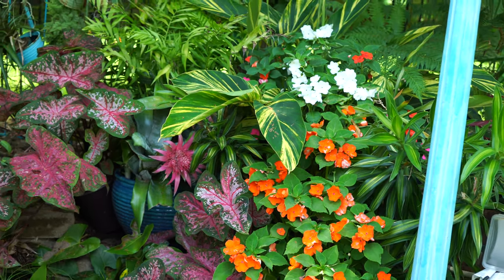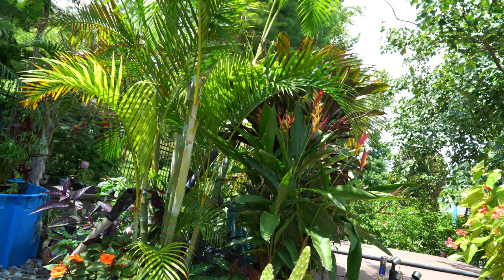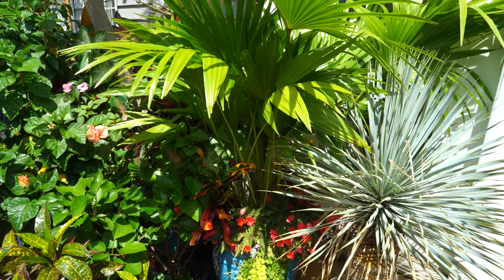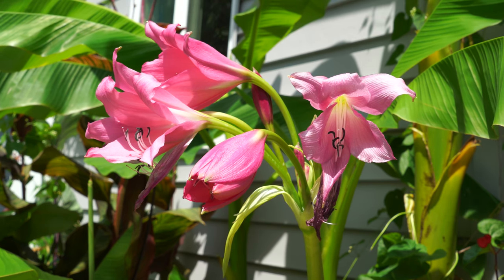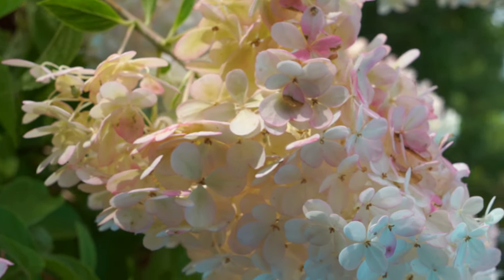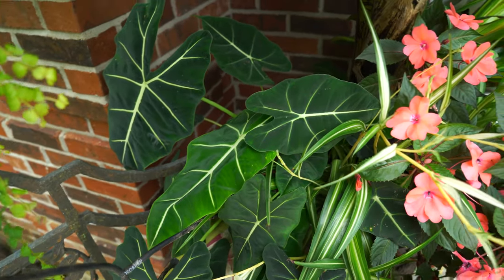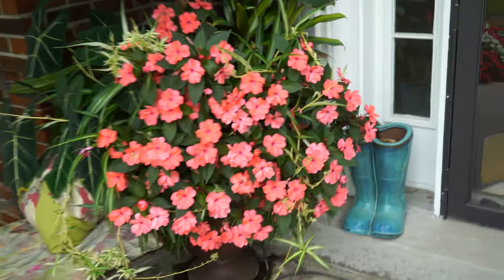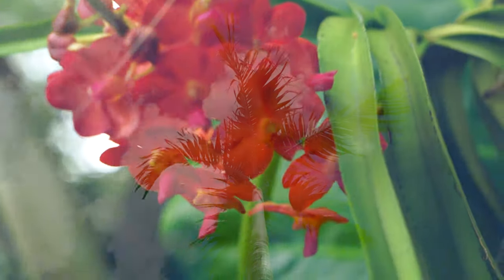August Garden Tour!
August garden tour! What else do I say here? lol! Ok things have grown a lot in the garden since the june garden tour, but not a ton has changed growth wise since the july garden tour. All of the annuals have continued to fill out niceley. As far as the tour of my plants or tour of houseplants is concerend i'd say I'm most impressed with the growth on the variegated Monstera deliciosa 'thai constellation. The monstera has put on lots of growth! My pothos plants have also grown a lot but it was hard to get a good shot of them so I will update on those soon when I repot them. The philodendron shown right at the end is a 'prince of orange' philodendron, I should have labeled it. Woops! All of my hydrangeas are flowering at their peak right now and the pollinators are loving them! My banana trees are growing wonderfully as are my alocasias and colocasias. The Thai giant elephant ears have finally hit their growth spurt. I've noticed they tend to sit still for a few weeks after planting and then all of the sudden take off. My alocasia ' Frydek ' plants are also really growing well! I forgot to show my Fiddle leaf fig ( ficus lyrata ) but it has grown a bunch and so had the selloum philodendron.